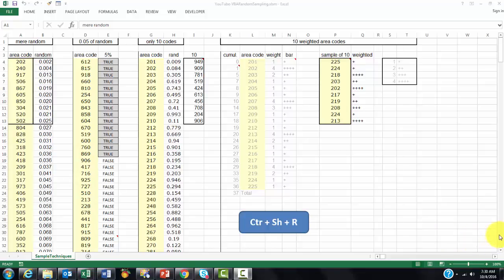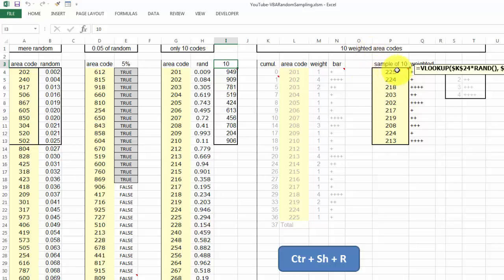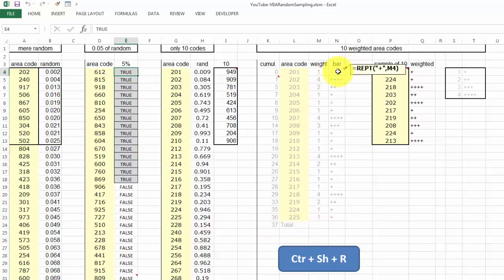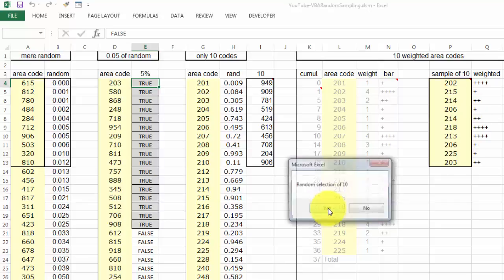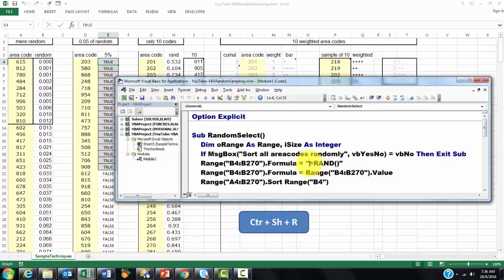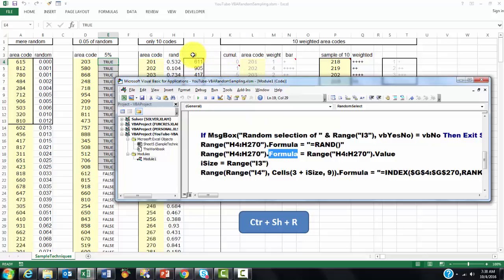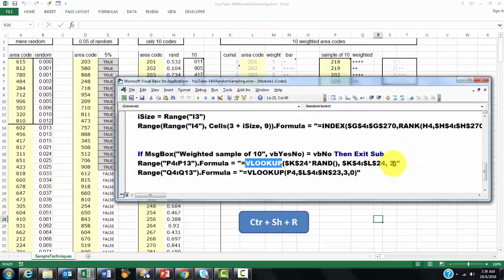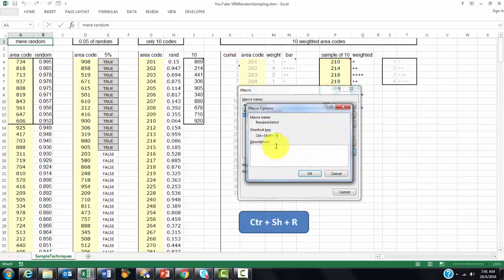Excel VBA for Random Sampling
Taking an unbiased sample from a population requires a careful approach that can be easily simulated in Excel with simple Visual Basic code.